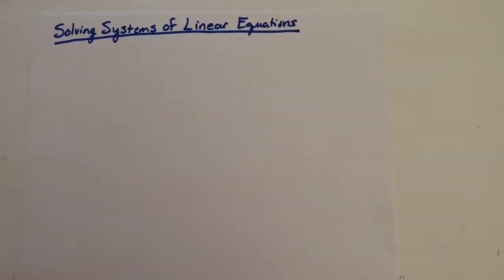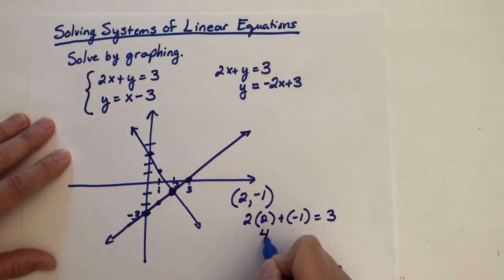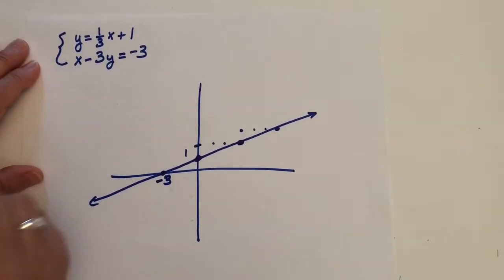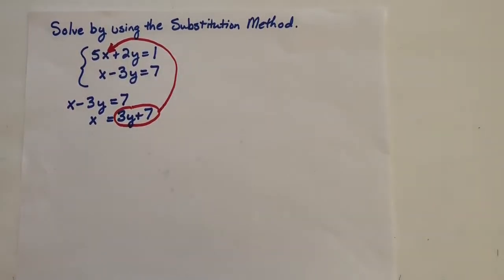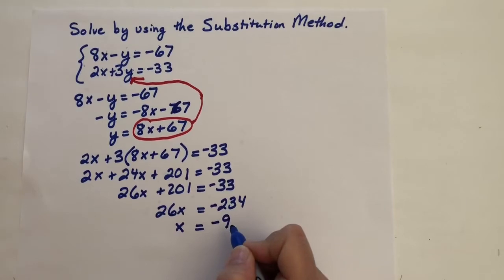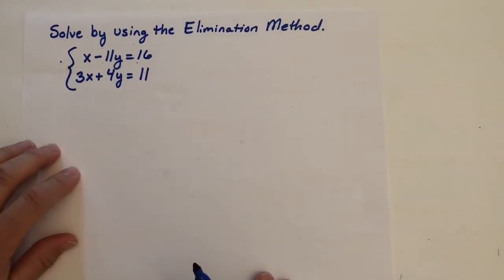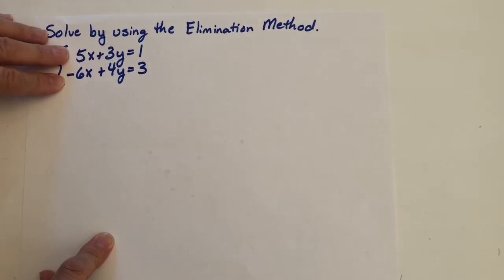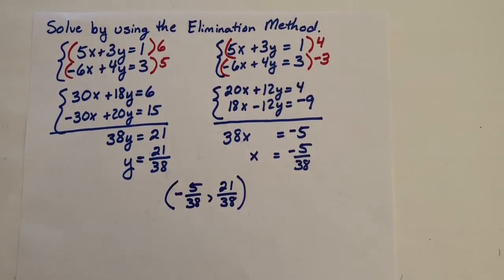Solving Systems by Graphing, Substitution, and Elimination